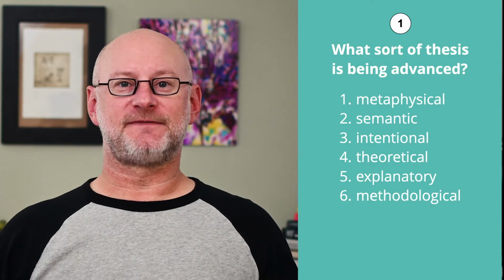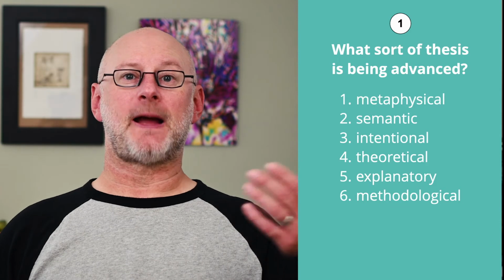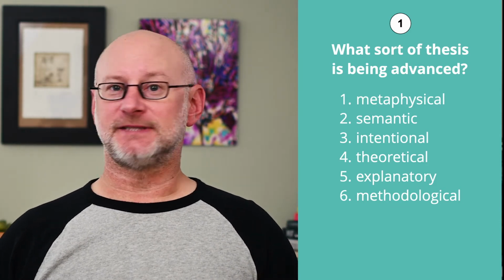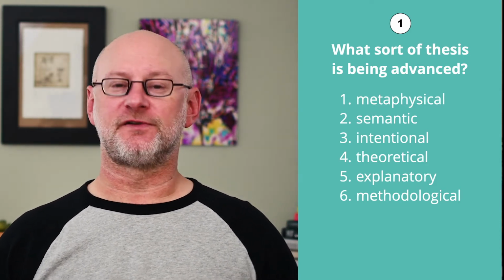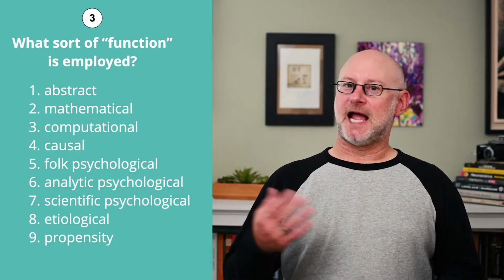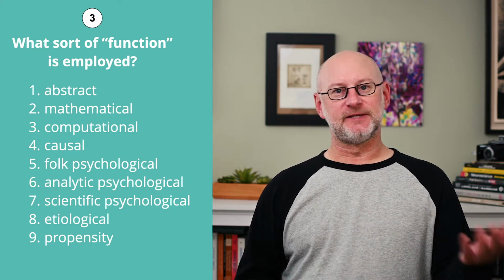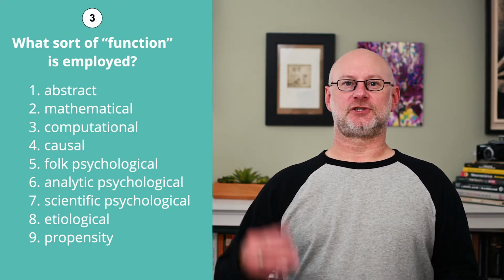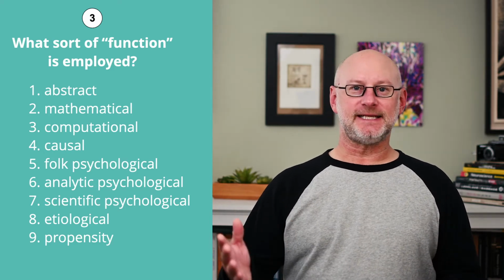Lesson 10.2. Varieties of Functionalism